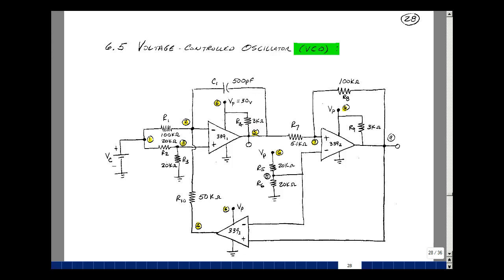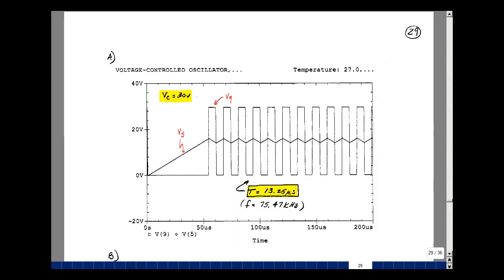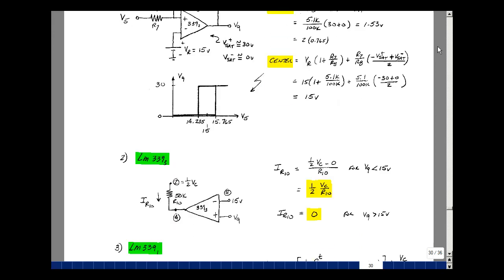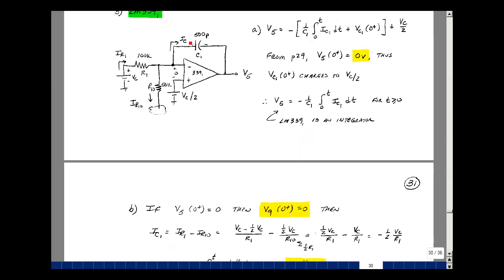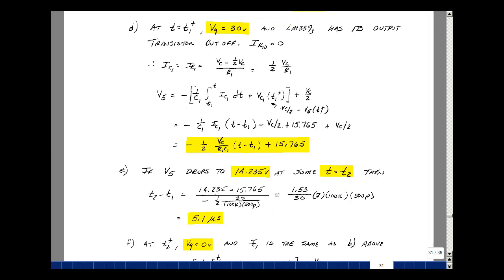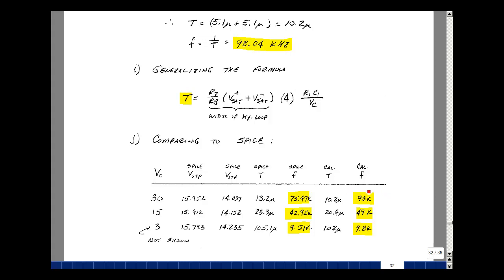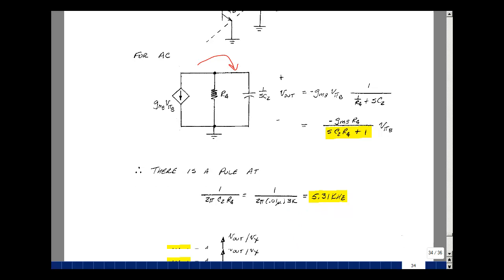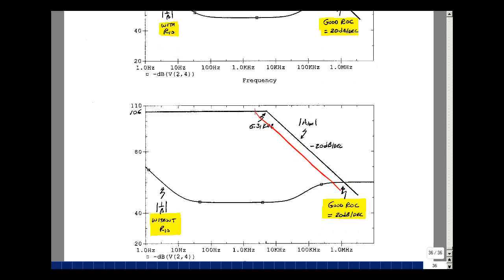ECE402msu: Chapter 6 - Voltage-Controlled Oscillator